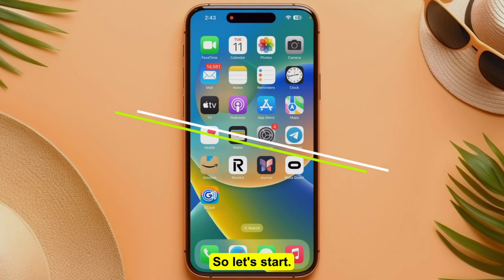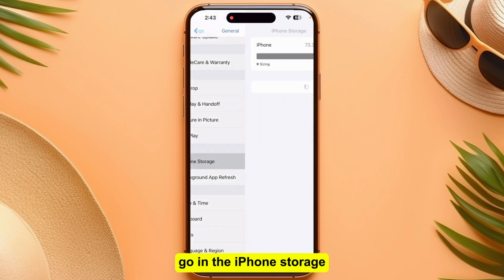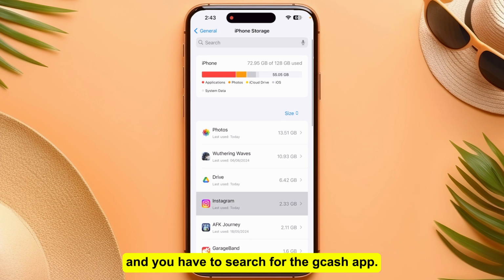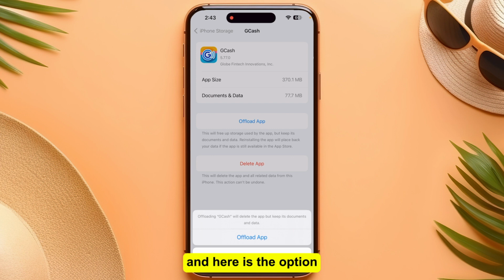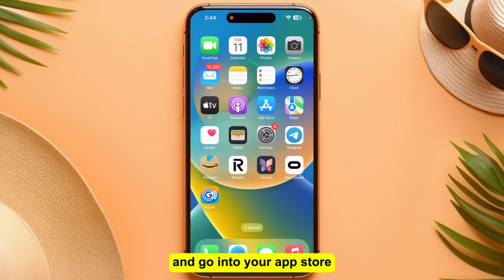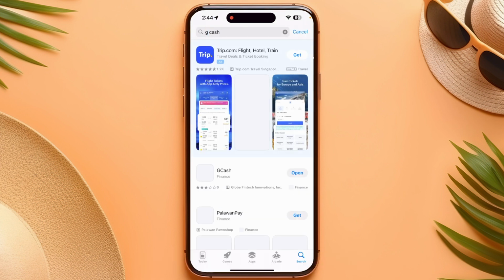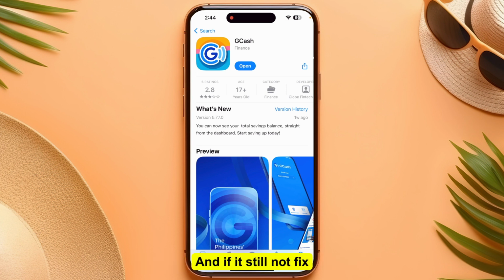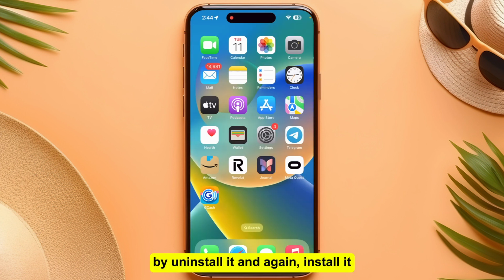How To Fix GCash App Error OT50 (Quick FIX)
Are you looking for a video about fix gcash ot50, in this tutorial I'll show you exactly gcash ot50 error. watch the video until end to learn gcash ot50 troubleshooting.